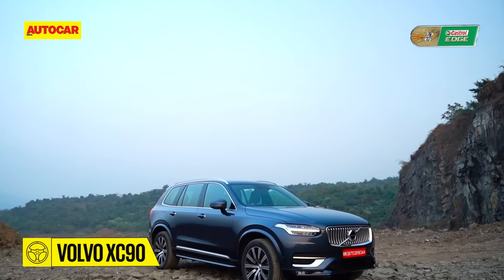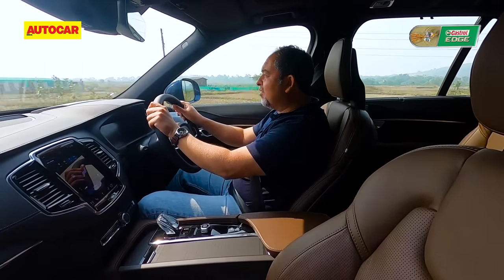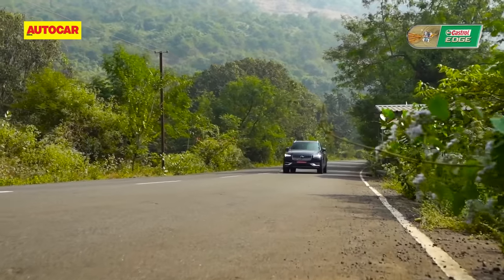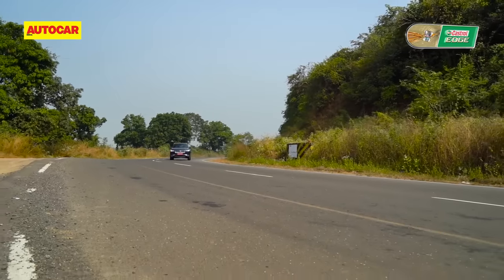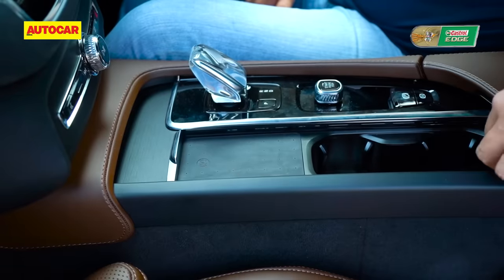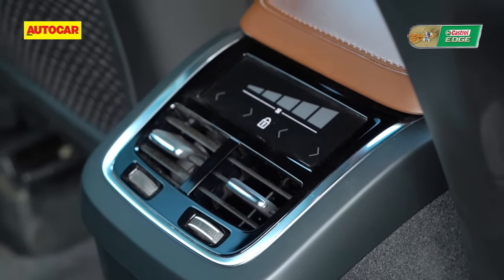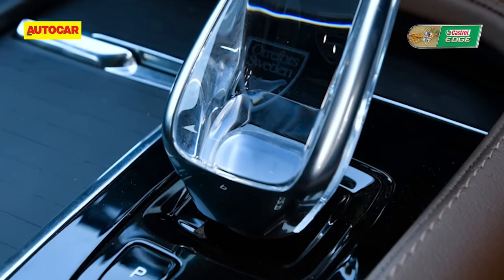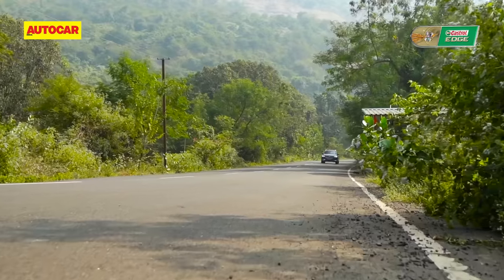2022 Volvo XC90 review - The supercharged, turbocharged & mild-hybrid lux SUV for 7 | Autocar India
The Volvo XC90 is now available in India in B6 form that features a supercharged, turbocharged and mild-hybrid 2.0-litre petrol engine. Shapur Kotwal tells you about the engine, and the SUV it powers.

Cameraperson: Pradeep Bhondave, Mritunjay Chakraborty